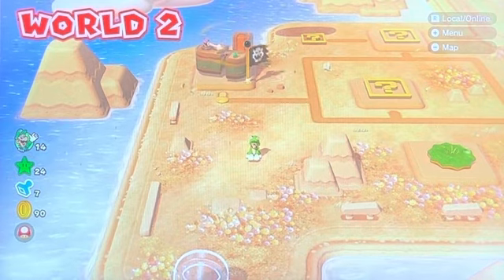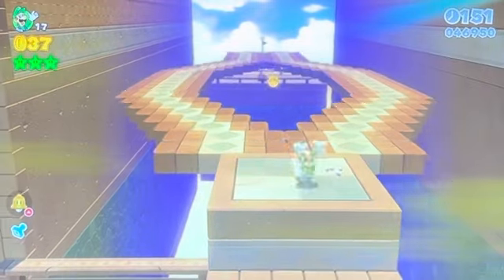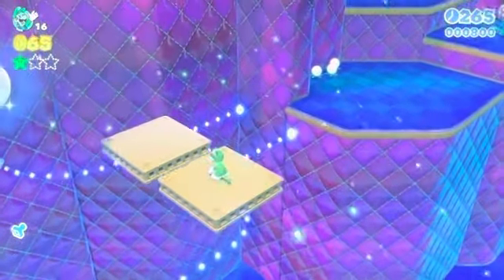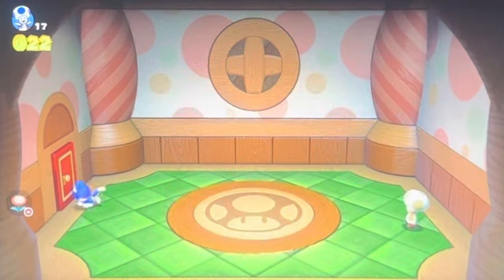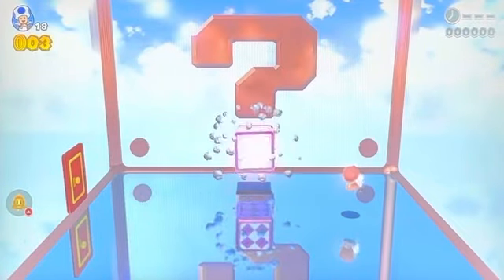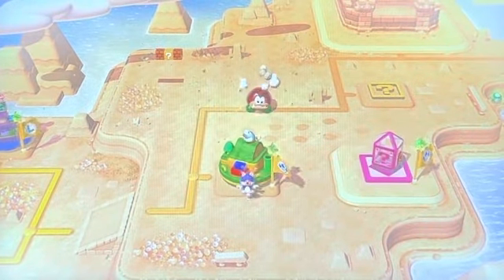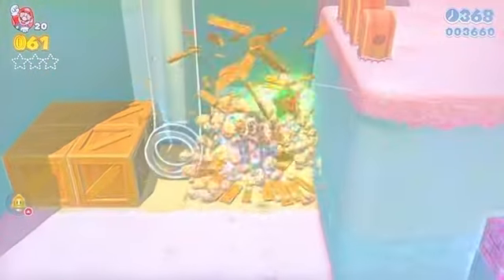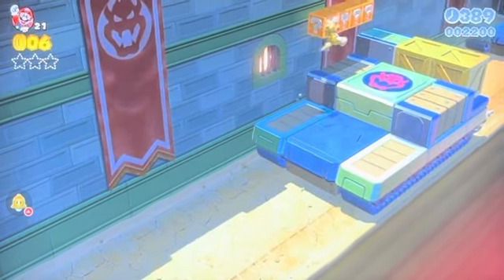Super Mario 3D World ( Ep:2 All world 2)